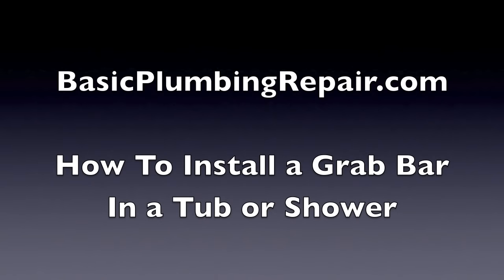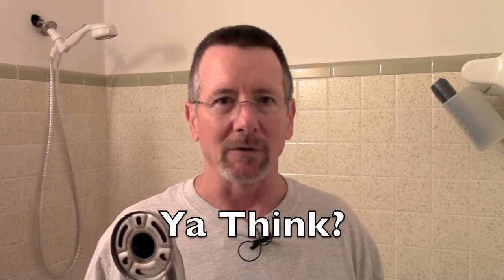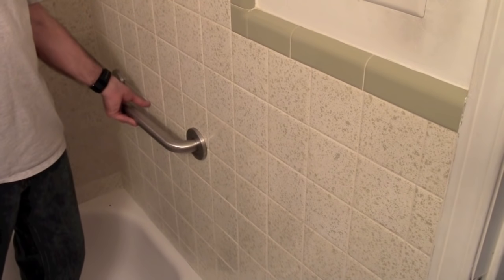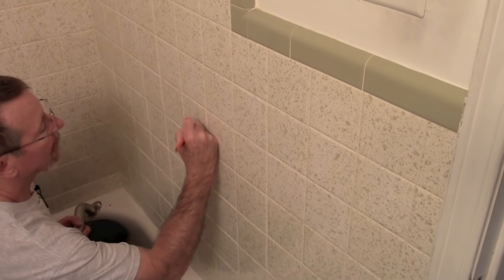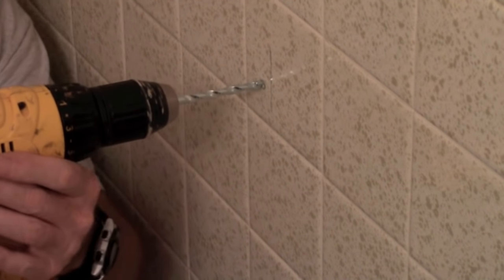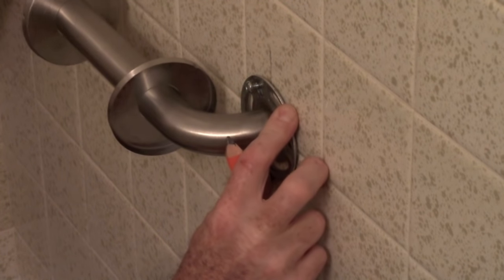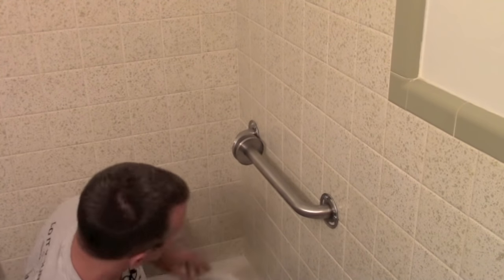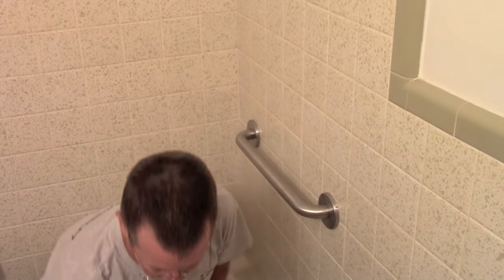How To Install Bathroom Grab Bars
This video shows how to install grab bars in a tub or shower.  If you or someone you know is disabled or just getting older and needs a little help getting in and out of a tub or shower, grab bars can really make a difference. Sometimes called "handicap grab bars" or "ADA grab Bars", they are pretty easy to install and it only takes a little while to do the job.